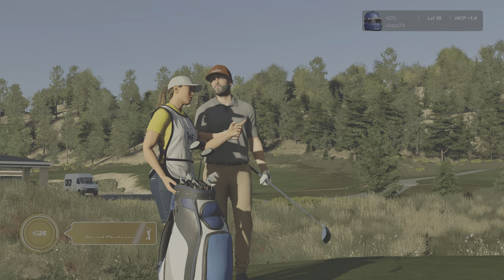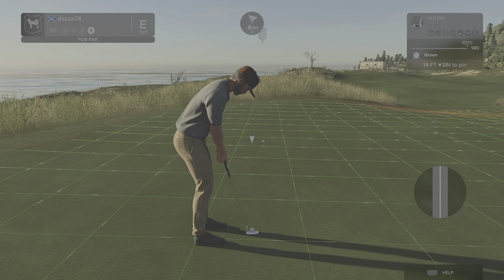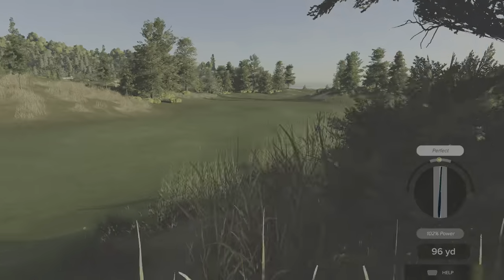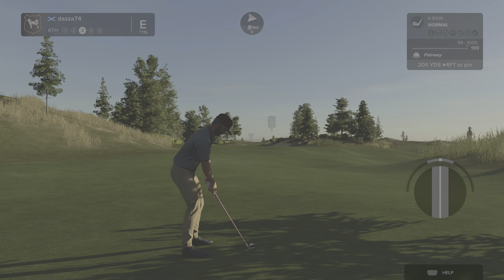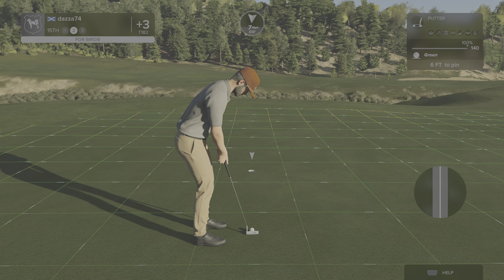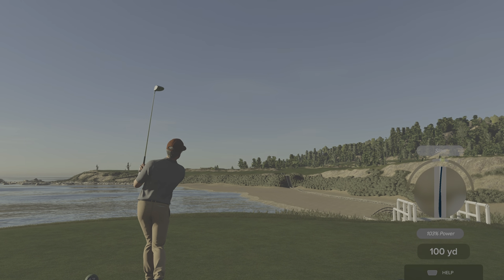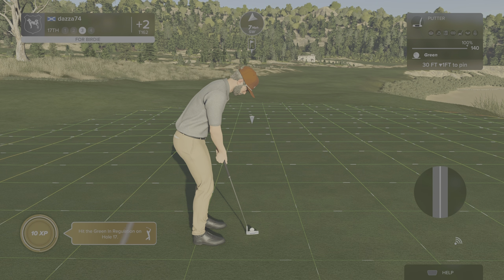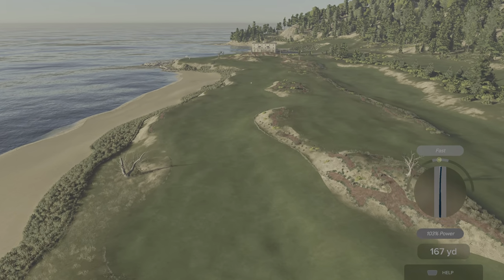PGA TOUR 2K23 (PS5) - TheApexhound's Club - Shoreline Open R1